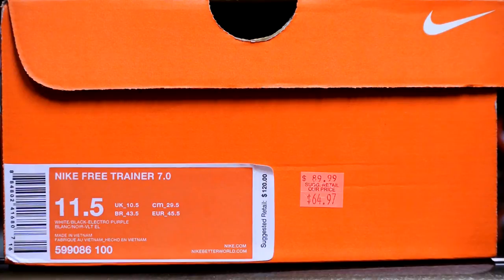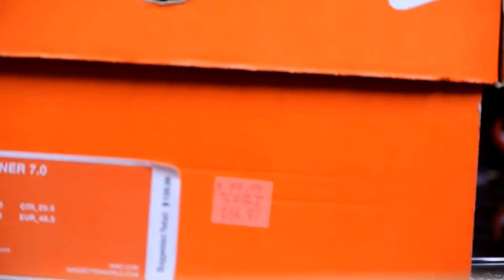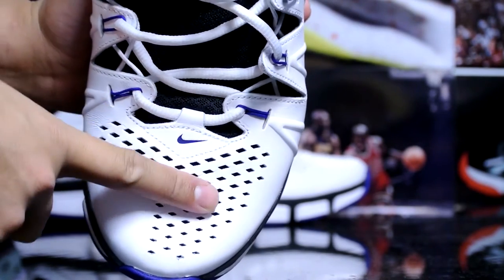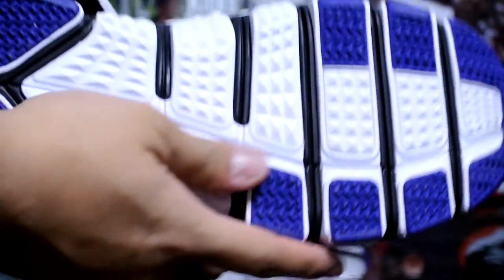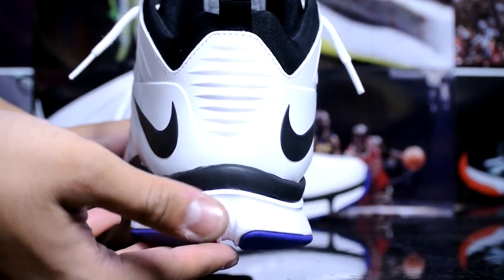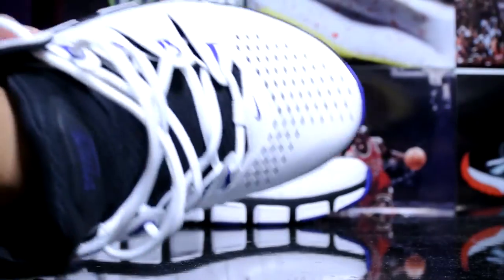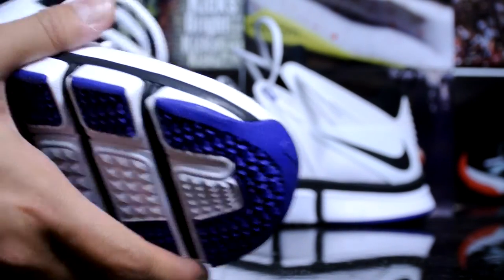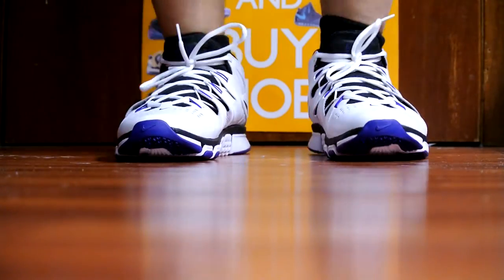Nike Free Trainer 7.0 - White/Black-Electro Purple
Comfort Pick Up. These surprised me.